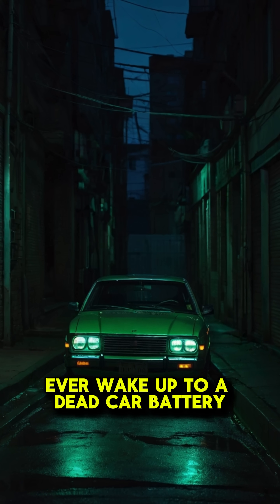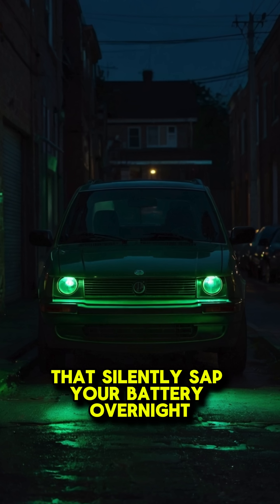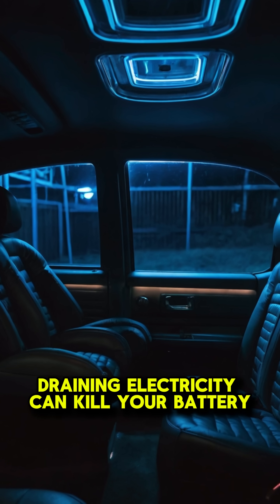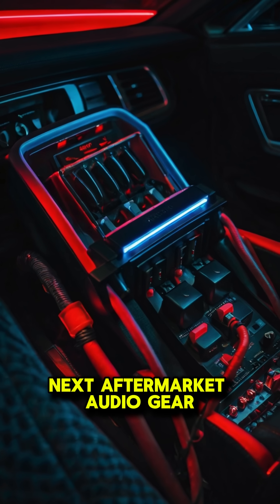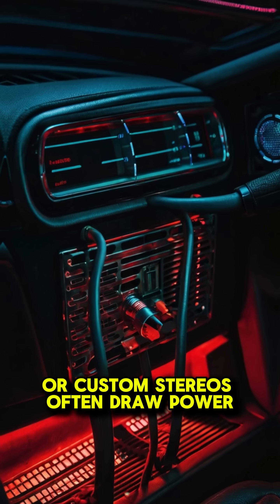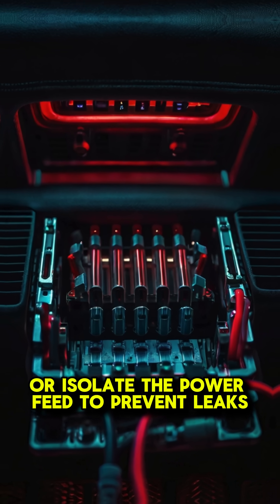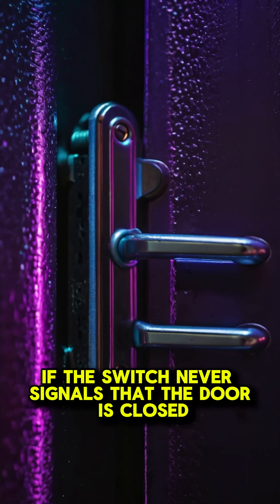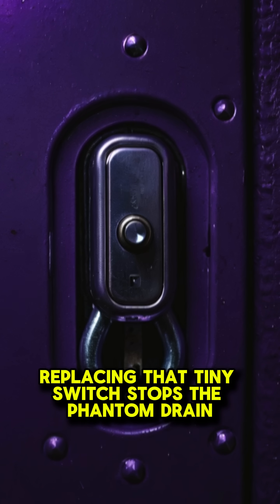Silent Drains: 5 Hidden Car Battery Killers!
Discover the 5 hidden car battery killers that can silently drain your car's power, affecting its overall lifecycle management and energy optimization. From shorts to energy management, learn how to identify and prevent these silent drains to improve your car's battery lifecycle and overall sustainability. By understanding power metrics and energy strategies, you'll be able to implement advanced charging strategies, dynamic energy monitoring, and renewable solutions to optimize your car's energy forecasting and lifetime optimization. Get ahead of the game with smart energy strategies and volt insights to ensure a smoother ride.